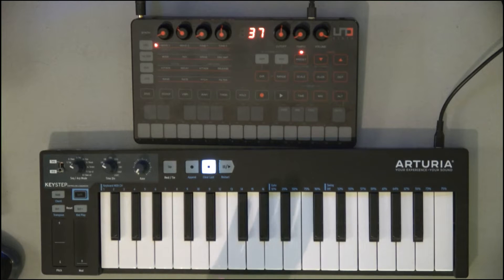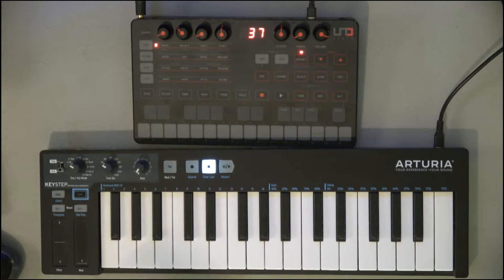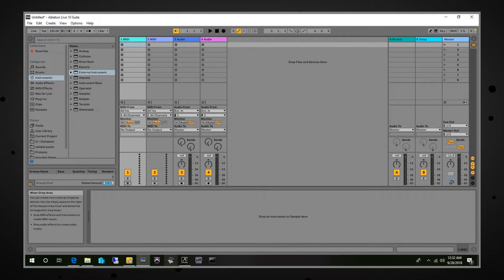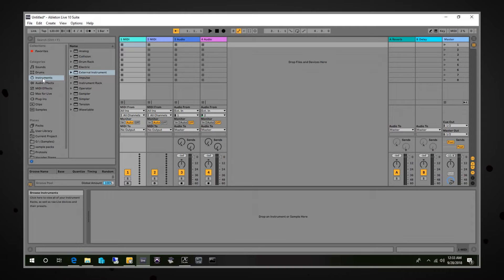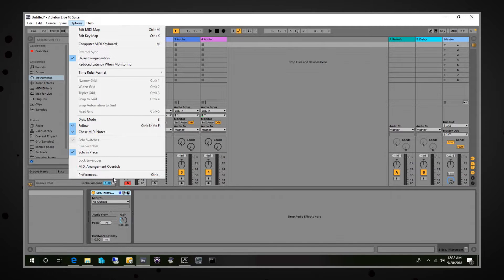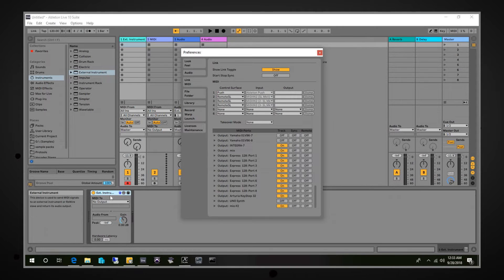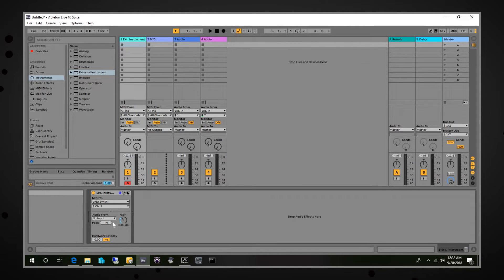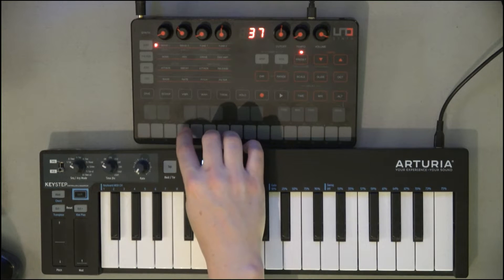HOW TO: Connect the UNO Synth to Ableton Live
Today I show how to connect the IK Multimedia Uno Synth to Ableton Live for MIDI control. I also show how to record MIDI notes from the Uno Synth's keyboard into Ableton.

Please note, my Uno Synth is on firmware 1.01, there is a newer version of firmware available. I was not able to get that firmware for todays video, but will be doing an update once I've installed that version.

NEWS!! I was recently a guest on the Echo Kast Podcast with fellow synth enthusiast Echo Kraft! Be sure to check out the show below!

Looking for the Bumper music I made some weeks ago? Grab the Bumper Music pack below! I will be updating this pack so keep checking with the channel for updates!

If you want to find out more about me please visit my